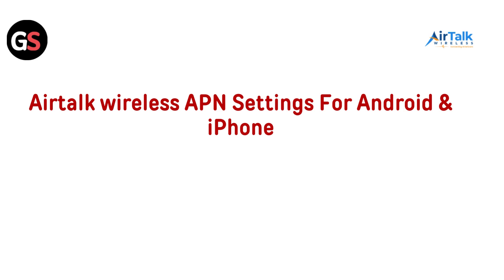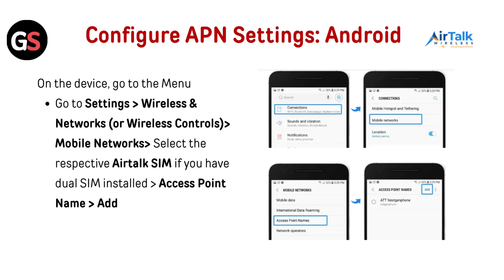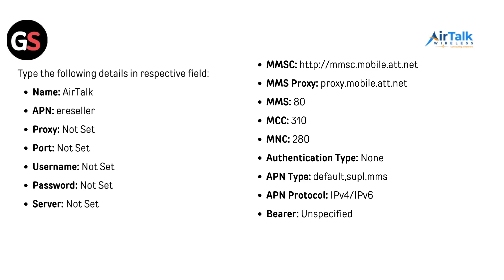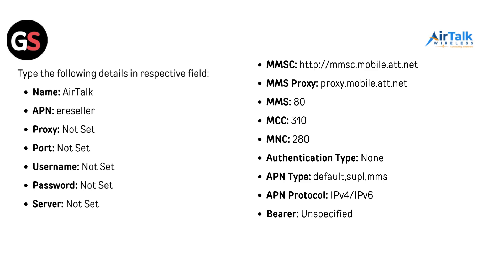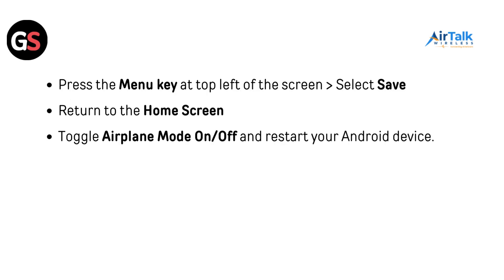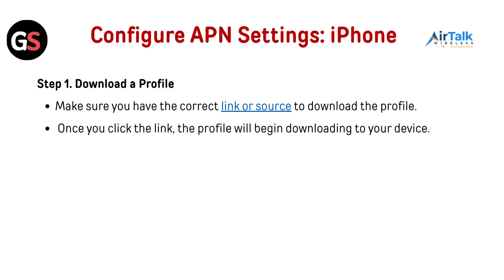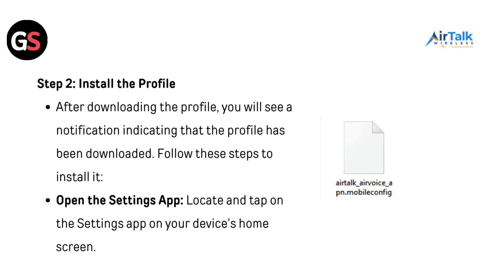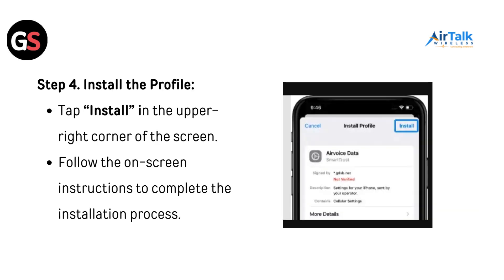AirTalk Wireless APN Settings for Android & iPhone – Full Setup Guide for Data, MMS & Hotspot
In this informative video, we will guide you through the process of configuring Airtalk wireless APN settings for both Android and iPhone devices. Whether you are experiencing connectivity issues or simply want to optimize your mobile data experience, our step-by-step instructions will ensure that you can easily set up your device for seamless internet access. Join us as we explore the necessary settings and provide tips for troubleshooting common problems.

00:00 Introduction
00:15 Configure APN Settings: Android
01:28 Configure APN Settings: iPhone